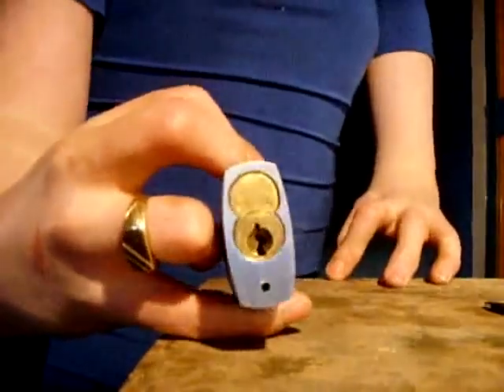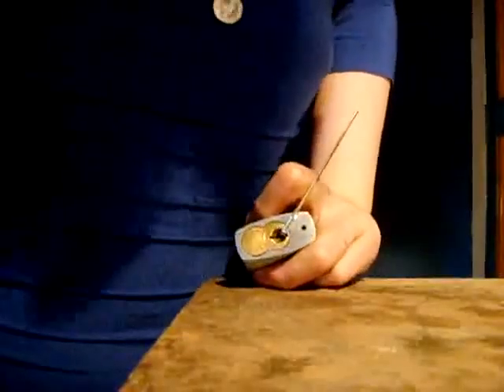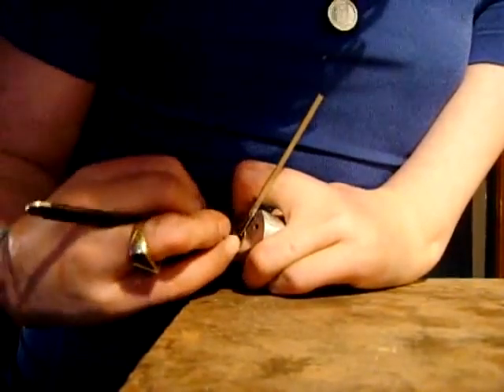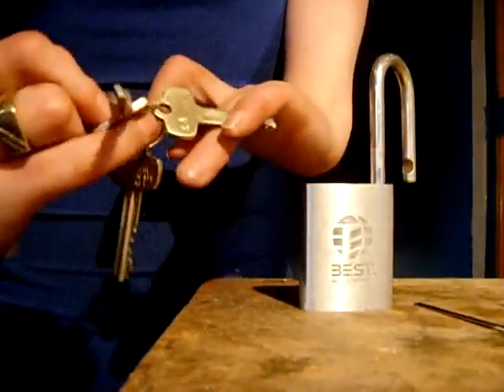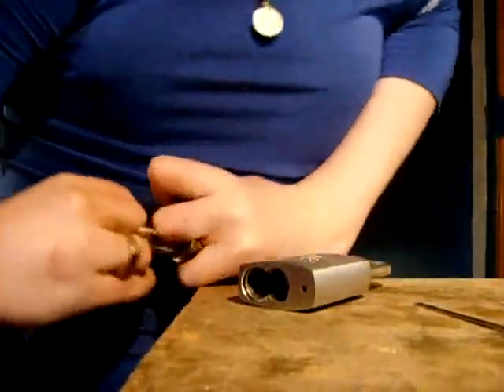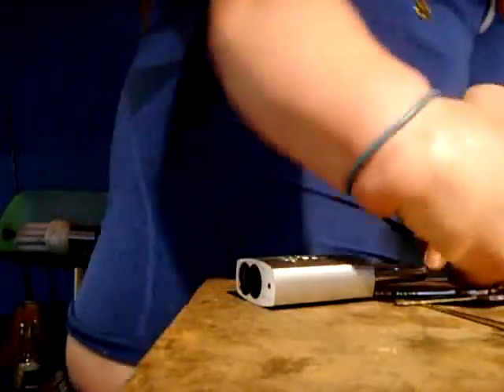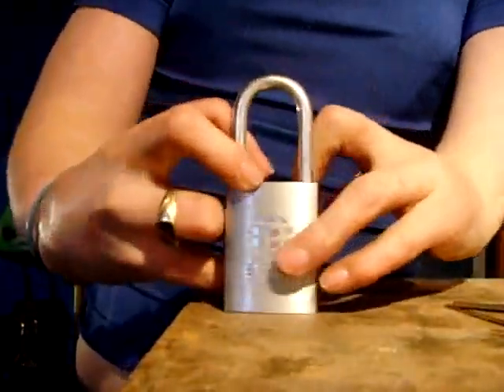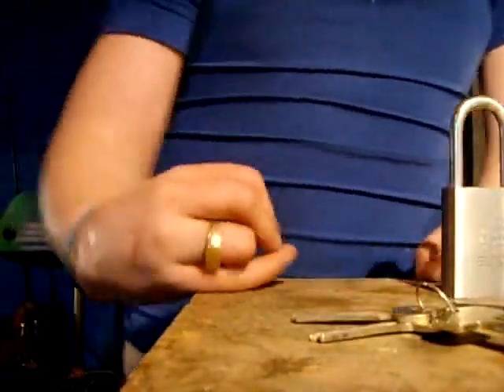Arrow I-Core picked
I got this lock a couple of weeks ago, and made a video. I have been busy recently but managed to find some time to upload this.

I picked it with a short hook with a small notch in the tip with a hack-saw. It is currently my favourate pick.